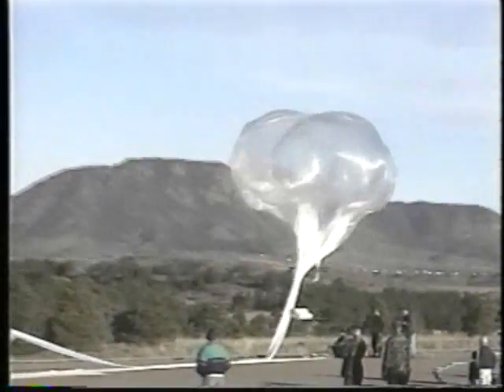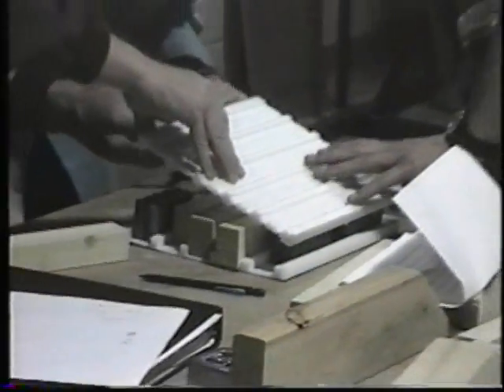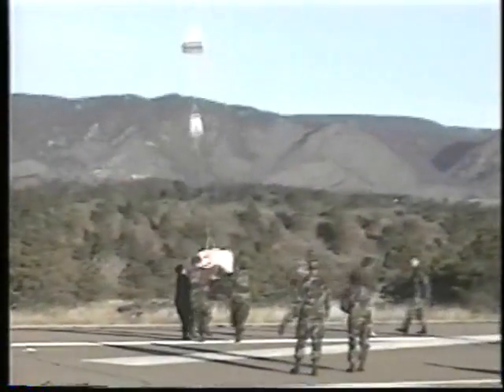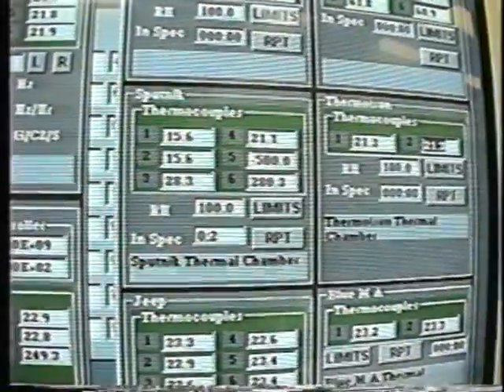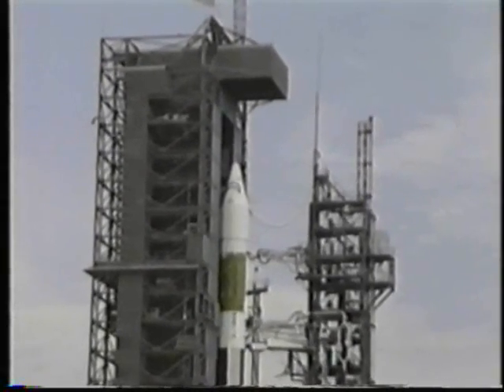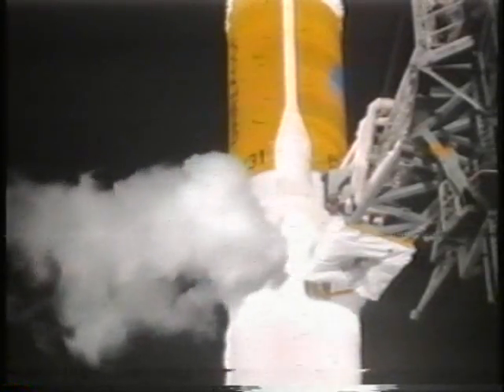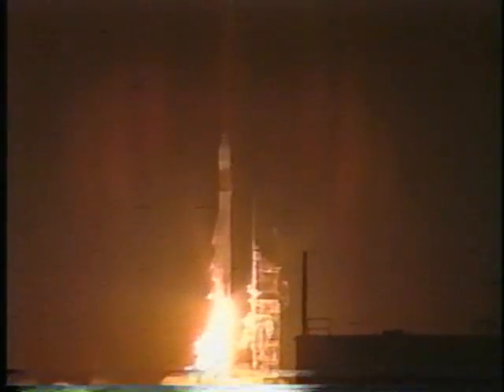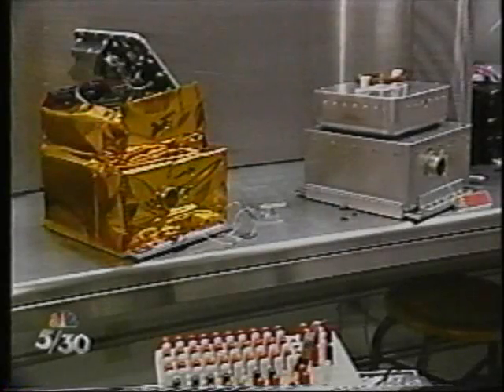Lesson 26, Spacecraft Design Falcon Gold